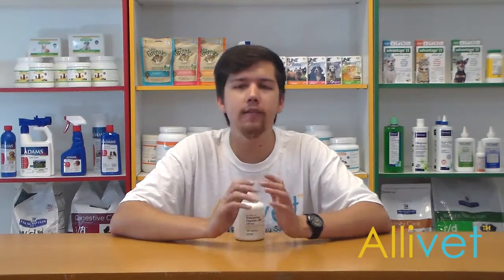Doxycycline Monohydrate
Doxycycline Monohydrate 100 mg Tablet is a bacteriostatic antibiotic for cats and dogs used to treat many bacterial infections caused by ticks such as rocky mountain spotted fever and lyme disease as well as infections in the urinary tract and respiratory system.  Follow the directions given by your vet regarding Doxycycline Monohydrate.